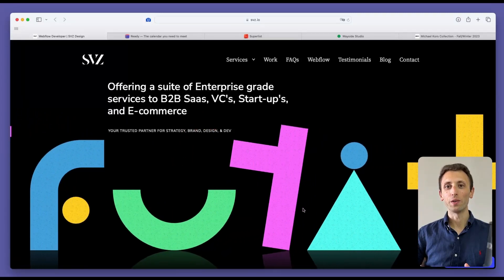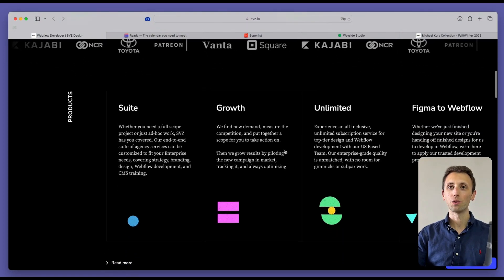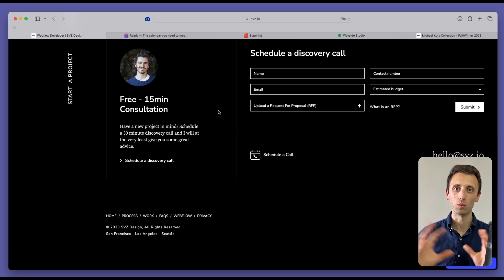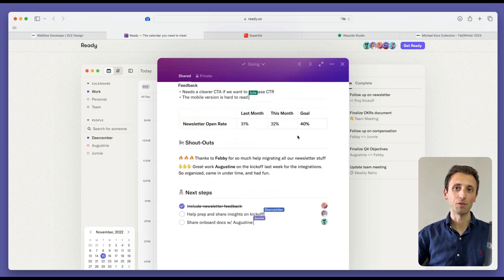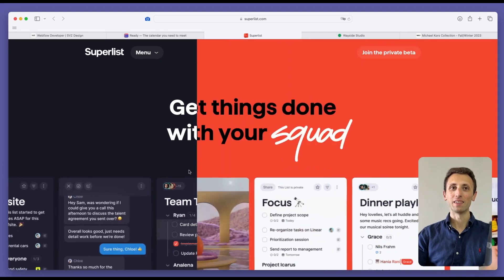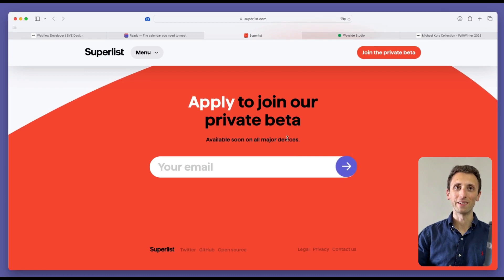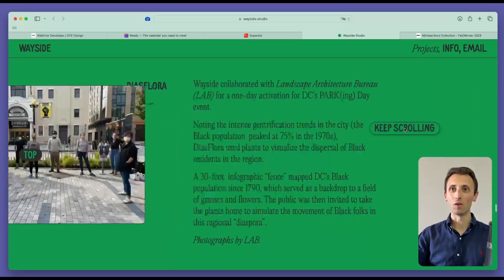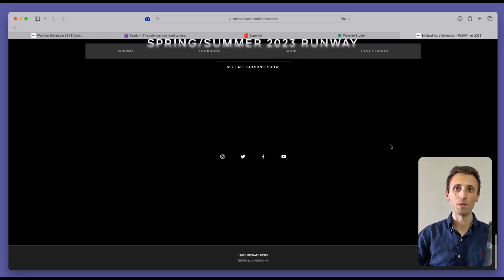Best 5 Webflow Sites for Inspiration